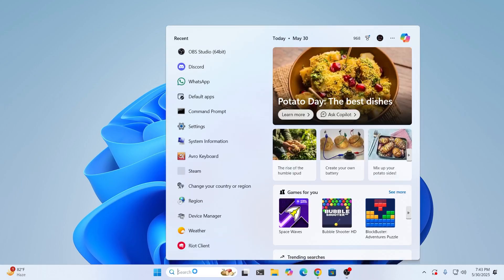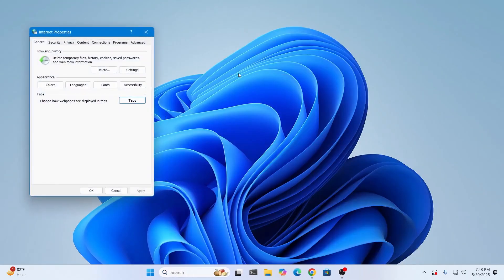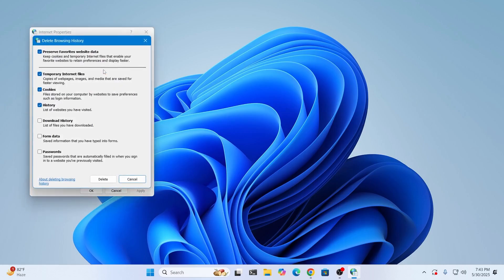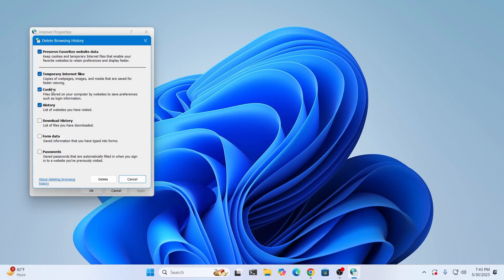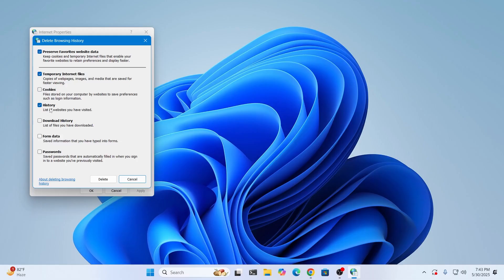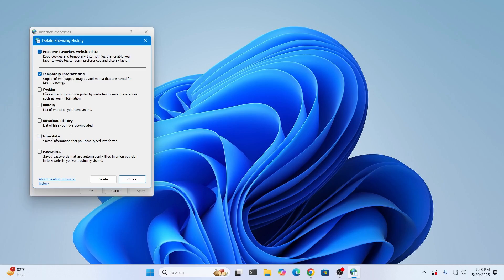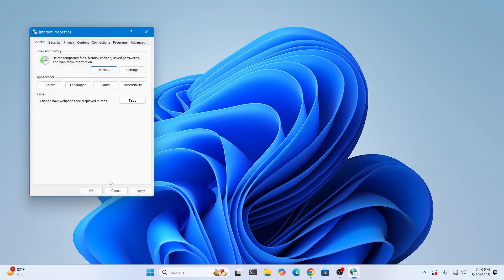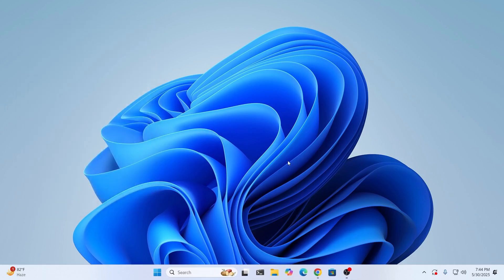How to Clear Cookies on Windows 11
A quick tutorial on, how to clear cookies in Windows 11 laptop or PC.